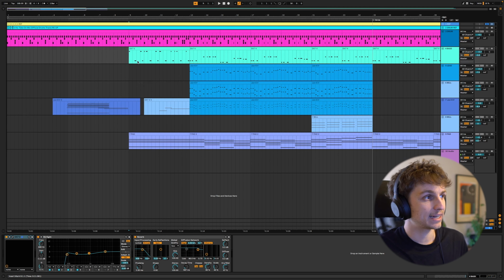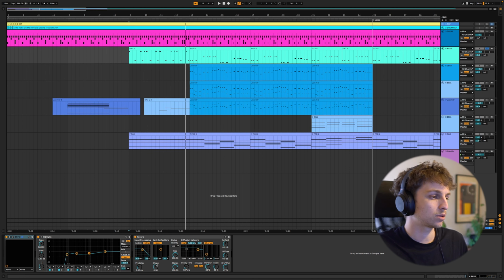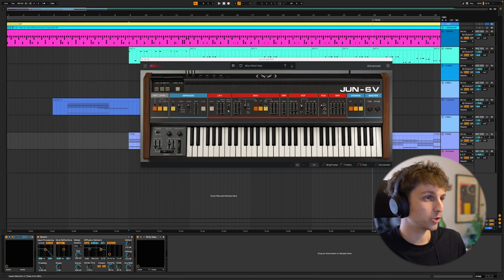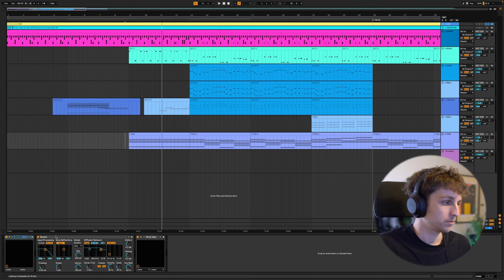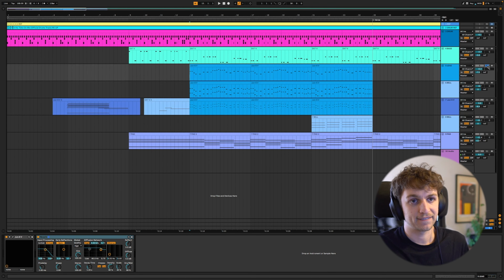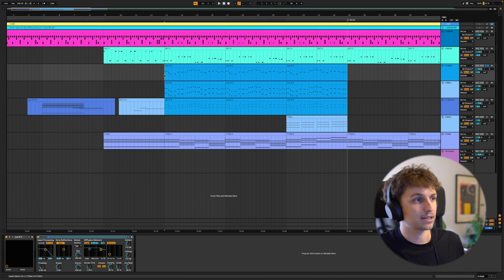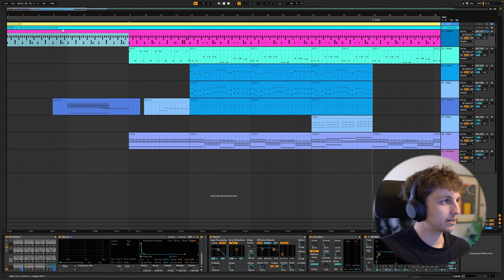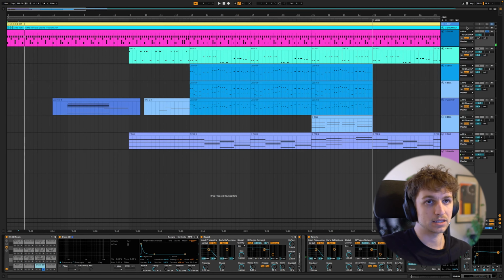How I Recreated A-Ha’s "Take On Me"... and How You Can Do It Too - Arturia V Collection/Live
I Recreated every synth of the intro from A-Ha’s "Take On Me" with the Jun-6 (Juno 6) and DX7 from the Arturia Collection 8. Some effects from Ableton where added to the mix.

In this tutorial video, I’ll show you a step by step how you could do it by yourself.

00:00 The Result
00:33 Introduction
00:52 The "Bell" Piano
01:28 The Bass
02:30 The Pad
03:04 The Leads Synth
05:02 The "Bell" Piano Transition
05:36 The Drum
08:18 The Result (again)
08:52 Conclusion